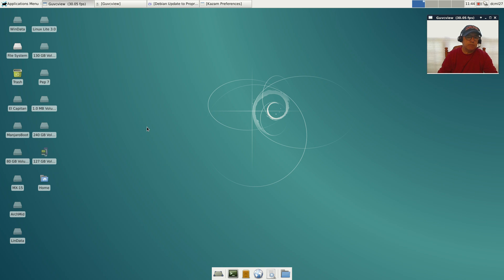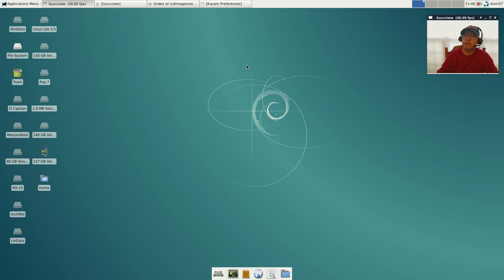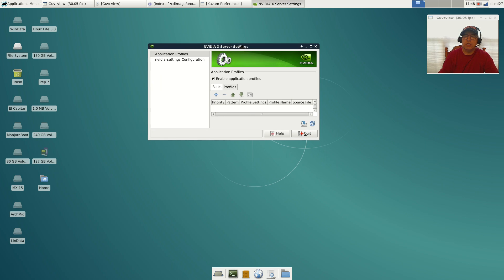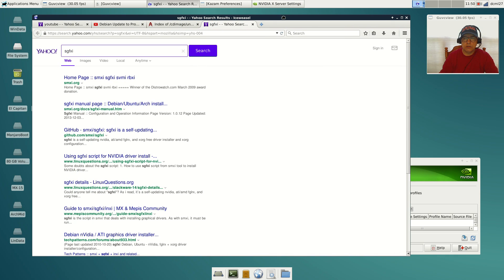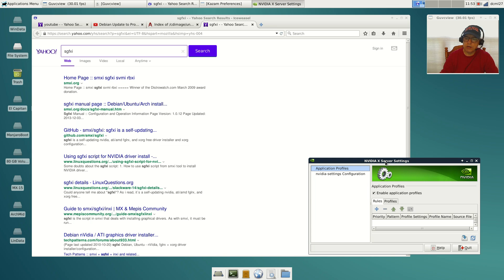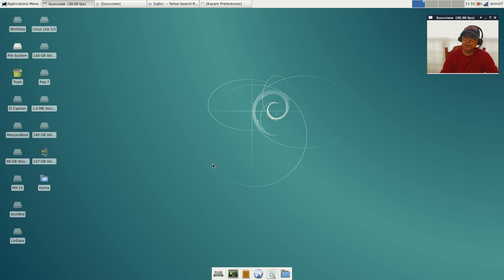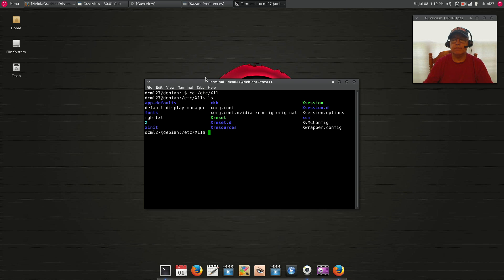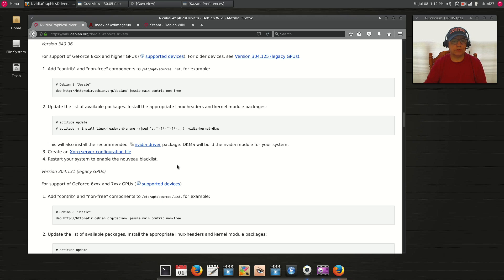Debian Installer with Non-Free Components Out of the Box?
In this video I take a look at a different Debian installer that includes Non-Free drivers out of the box. Hope you enjoy!